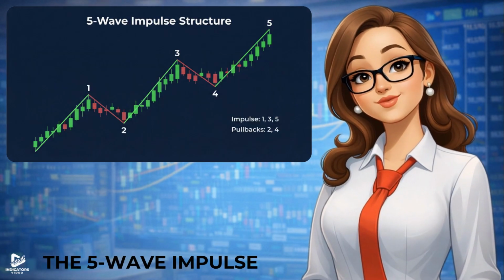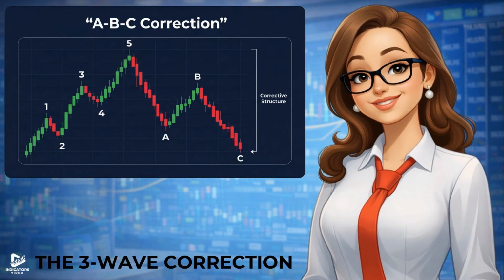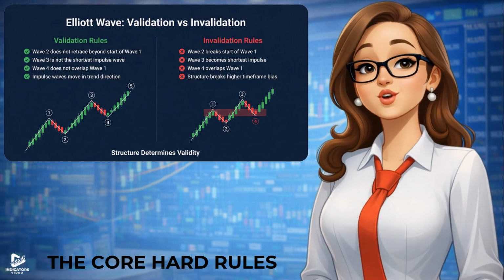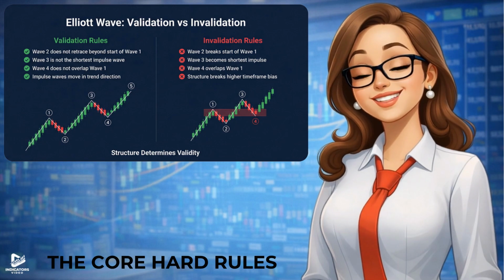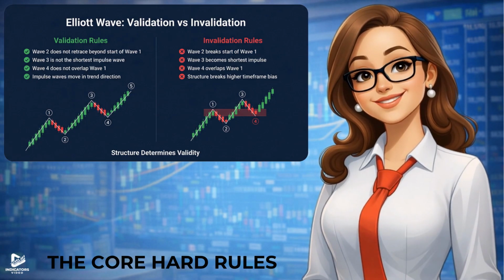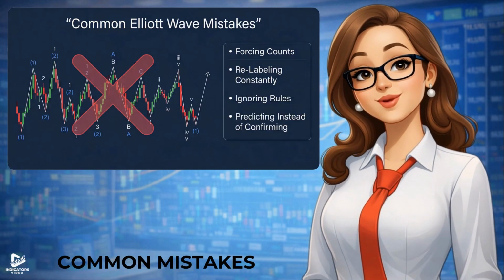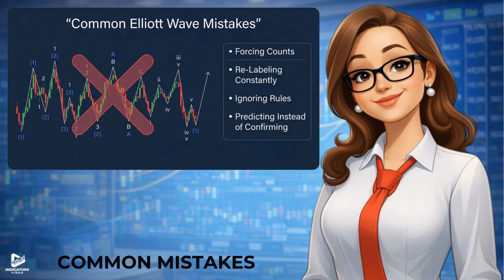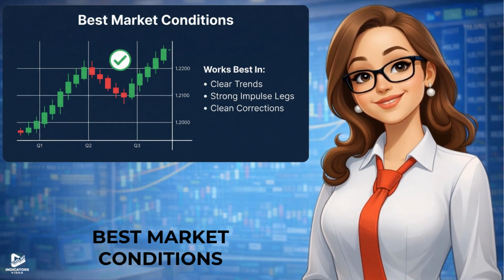Elliott Waves for Beginners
Elliott Wave Theory is a widely debated tool in technical analysis, offering insight into market psychology through structured wave patterns. In this video, we explore its core principles, rules, and common pitfalls to help traders use it effectively.

- Understand what Elliott Waves represent and their significance in market movements.
- Learn the 5-wave impulse structure and the 3-wave correction structure.
- Discover the core rules that define valid wave counts and when they can be invalidated.
- Identify common mistakes traders make when applying Elliott Wave Theory.
- Explore how to realistically implement Elliott Wave analysis in trading.
- Recognize the importance of combining Elliott Wave with other tools like Fibonacci retracement and volume confirmation.
- Understand the limitations of Elliott Wave in choppy market conditions.

Elliott Wave Theory, trading psychology, technical analysis, market structure, wave counting, trading strategies, Fibonacci retracement, market trends